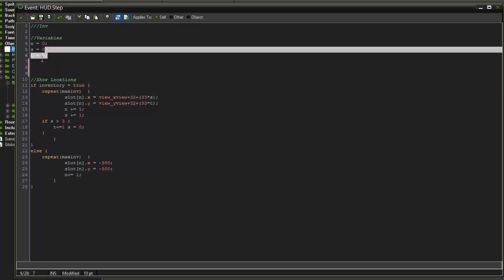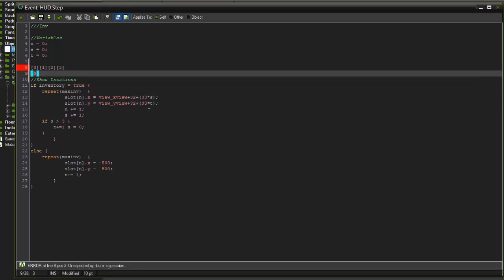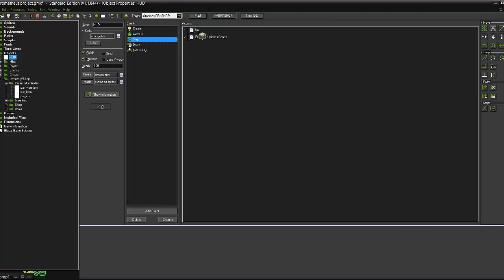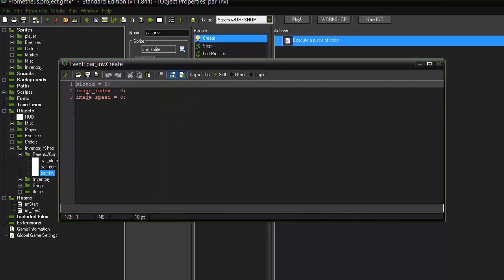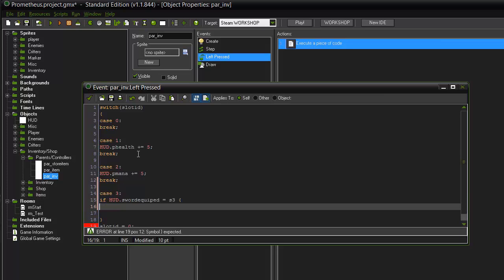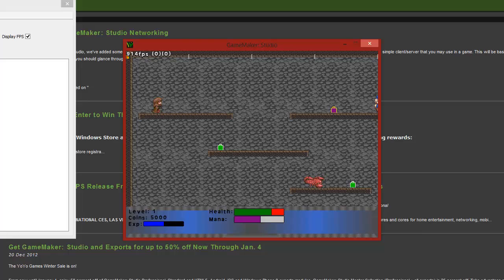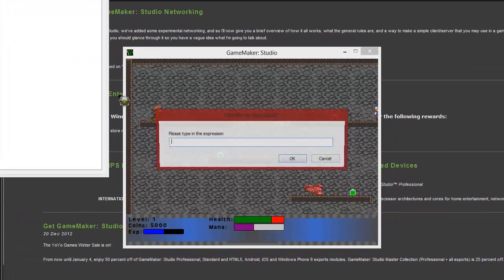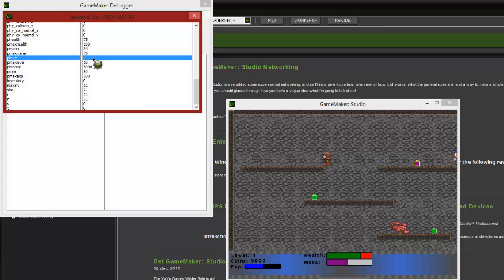GML Advanced Tutorial Switchs and Repeat Inventory P2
Part 2 of the Advanced Inventory Tutorial